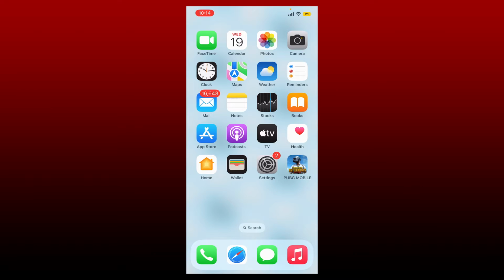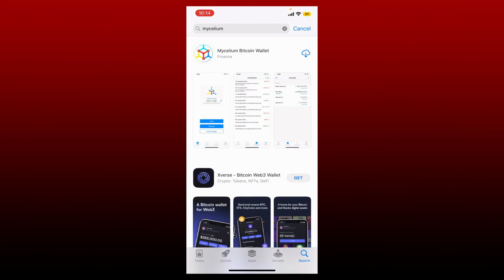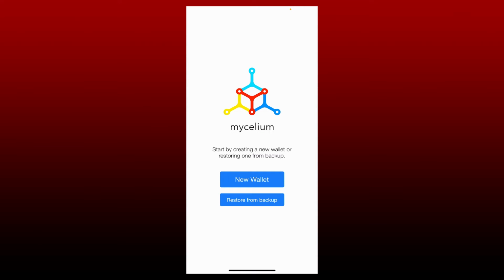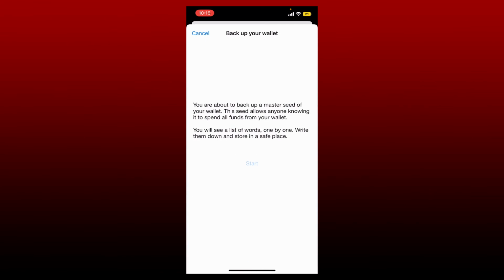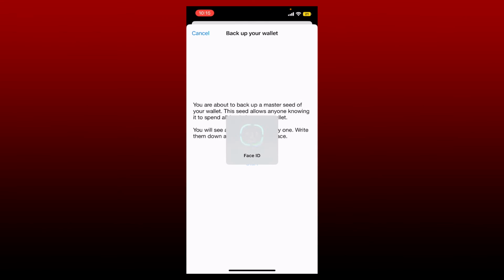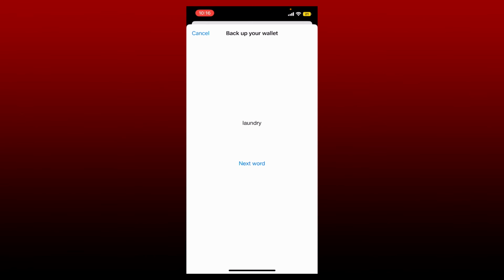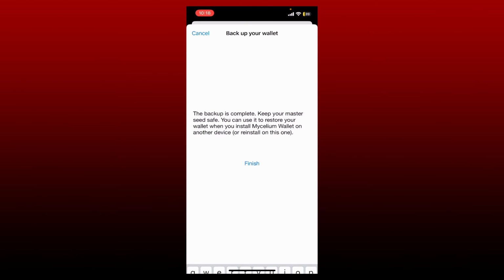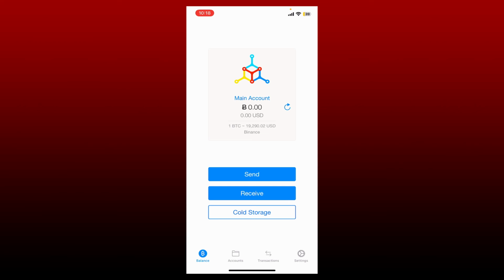Mycelium Wallet Signup: How To Create Mycelium Wallet 2022?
Signup/Create Mycelium Wallet On Iphone:
This video shows you how you can easily set up or Signup for Mycelium wallet. Watch the video till the end and follow the steps as shown in the video.

0:00 Intro
0:20 Signup Mycelium Wallet
2:32 Outro